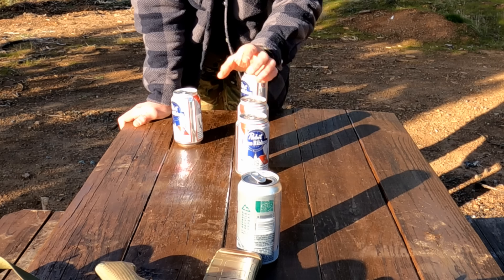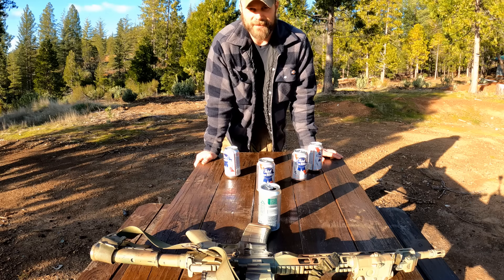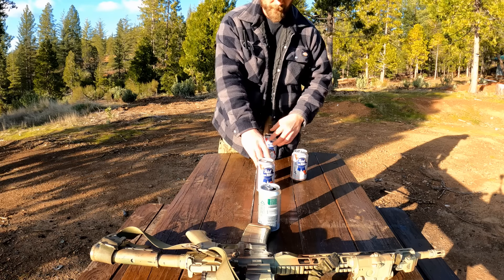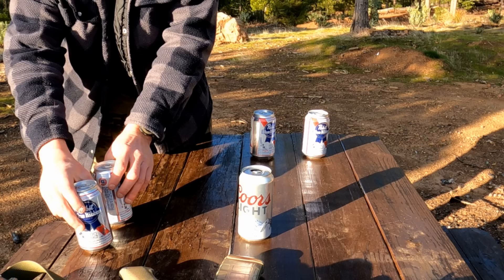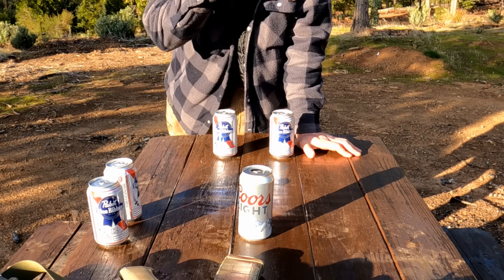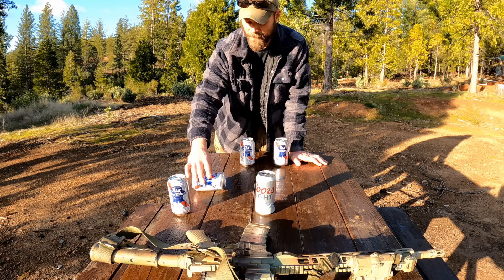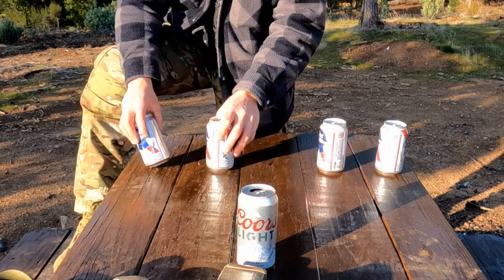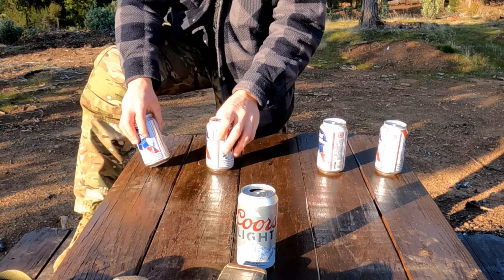Team Battle Drills: React to Contact